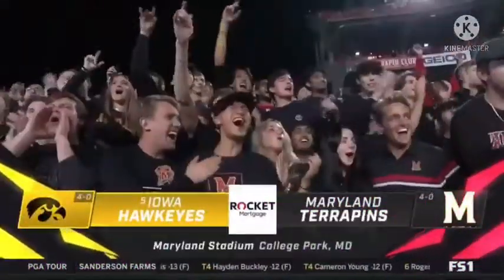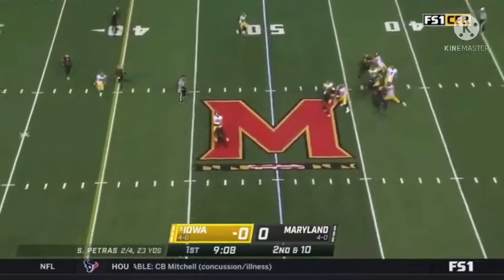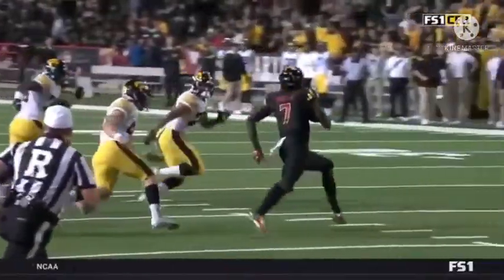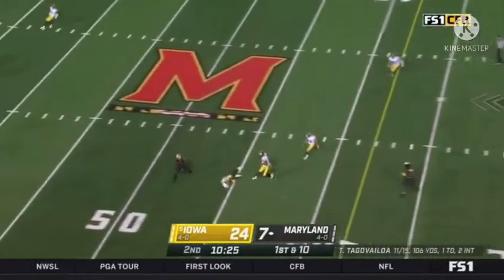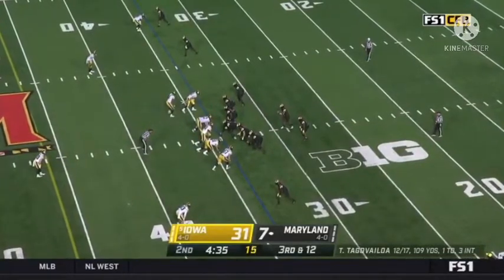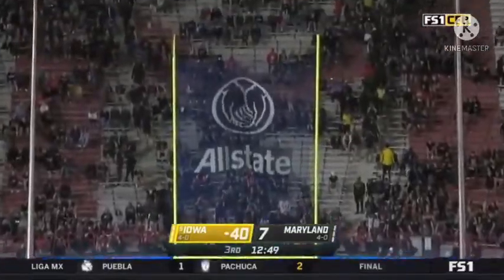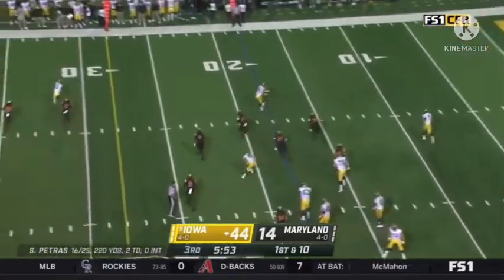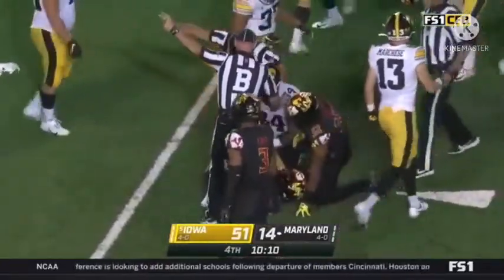Dollar Tree 5-0 So Random 4-1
Live At NBCUniversal Stadium